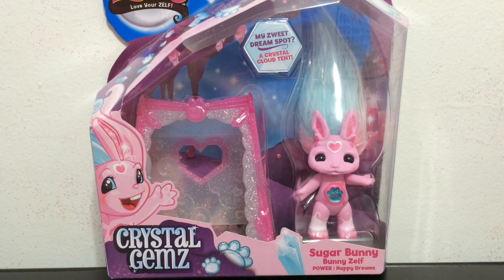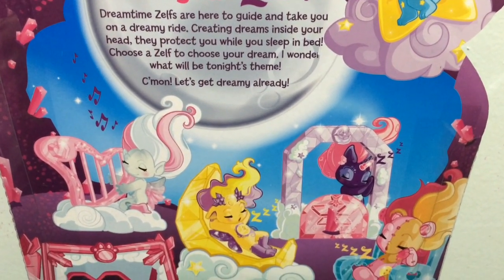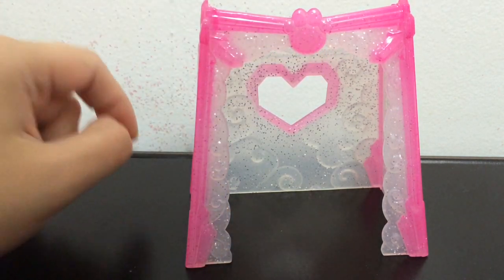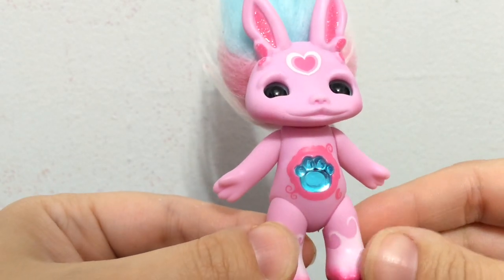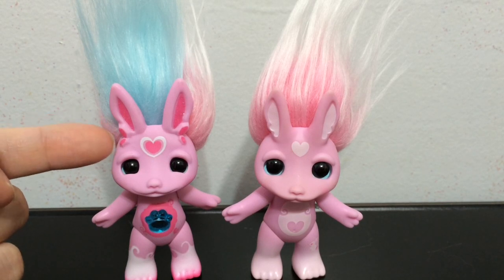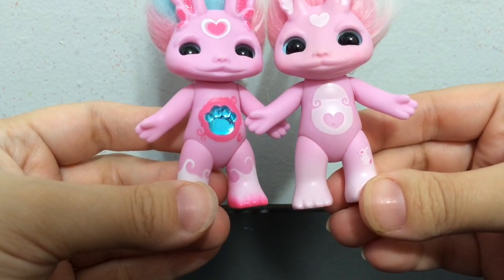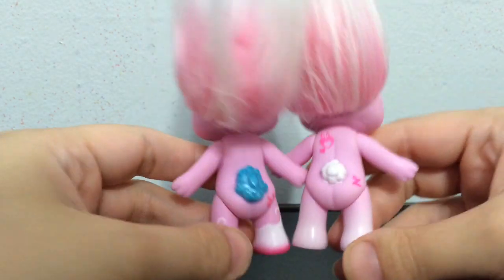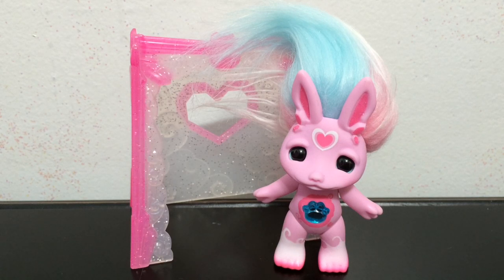Crystal Gemz Zelfs - Sugar Bunny The Bunny Zelf Review - Series 5 New Zelf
Crystal Gemz Zelfs - Sugar Bunny The Bunny Zelf Review - Series 5 New Zelfs Toy.
Starkle the Crystal Zelfs Power: Hoppy Dreams

The Crystal Gemz Zelfs doll / dolls include:
Crystella - The princess light up Zelf
Moonicorn - Crystal Unicorn Zelf
Starkle - Wizard Zelf
Sugar Bunny - Bunny Zelf
Angelala - Angel Zelf
So-anne - Teddy Zelf

Super Zelfs in series 5:
Snowanne - Snow Leopard Zelf
Ditty Dot - Dalmation Zelf
Wishka - Fairy Godmother Zelf
FrankenZelf
Swanda - Swan Zelf
Lily-goat - Goat Zelf

Medium Zelfs in Series/Wave 5:
Pearleen - Limited Edition Angelic Mermaid Ultra Rare Zelf
Royal-P - Peacock Zelf
Candy-Lou - Candy Zelf
Finley - Koi Fish Zelf
Talleen - Giraffe Zelf
Joy Drop - Rainbow Fairy Zelf
Koolah - Koala Zelf
Batrina - Bat Zelf
Daisy-May - Daisy Zelf
Sneak-A-Boo - Monster Zelf
Rose-anne - Rose Fairy Zelf
Wizzkas - Winged Kitten Zelf
Zebbie - Zebra Zelf